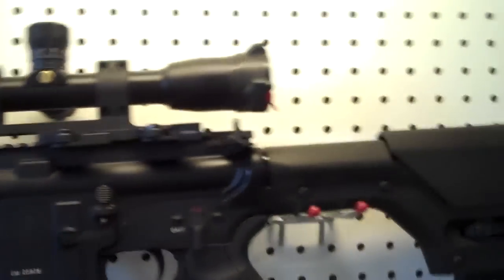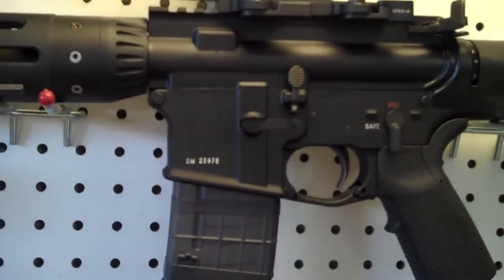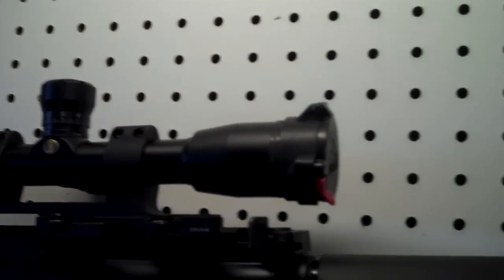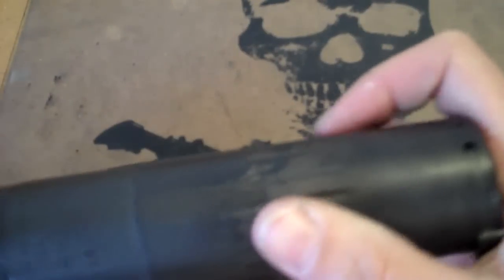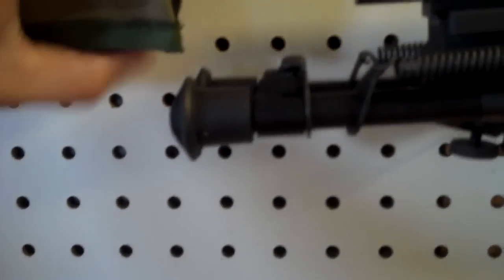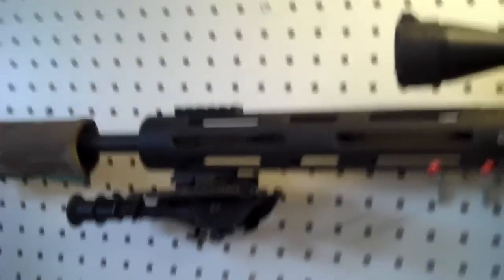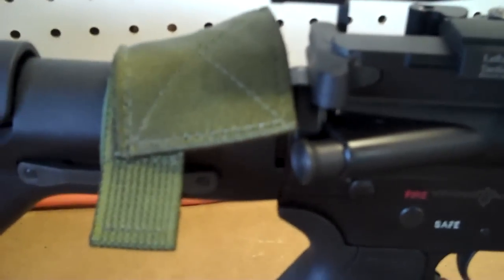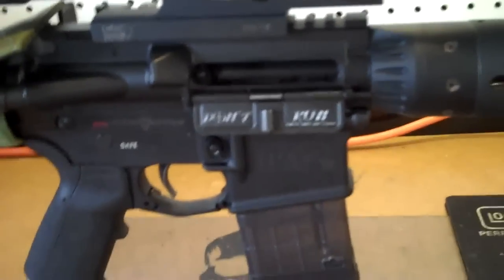S+W M+P15 Custom SPR + AAC M4 2000 MOD08 Review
Specs are covered in video, minus the JP single stage trigger installed.